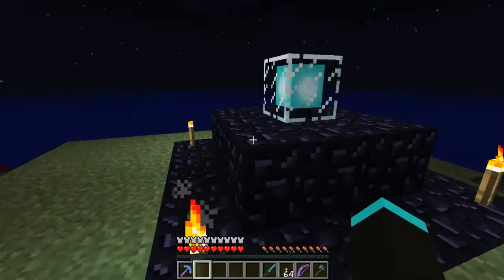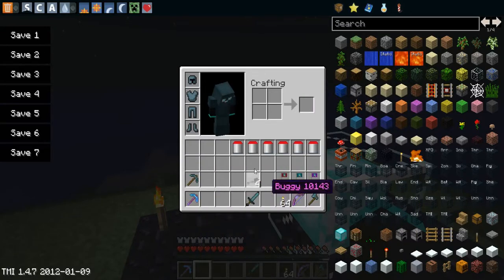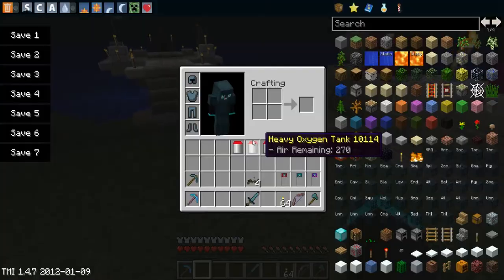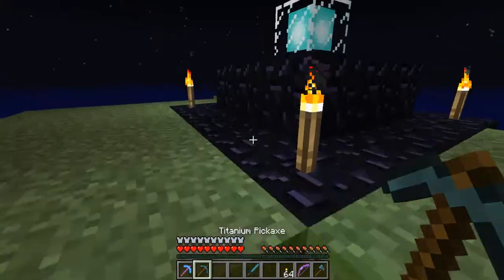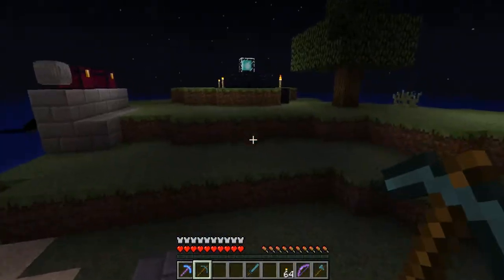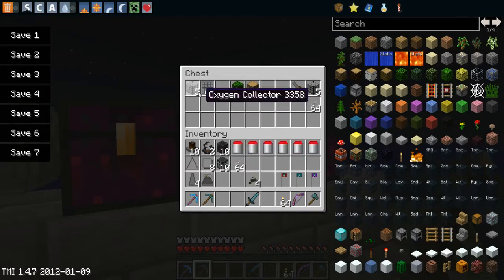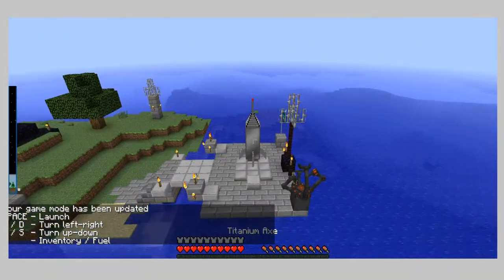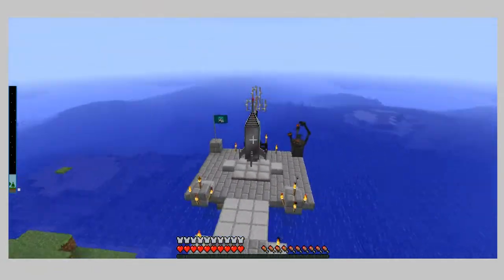Galacticraft on MC ep1 -what am i doing-